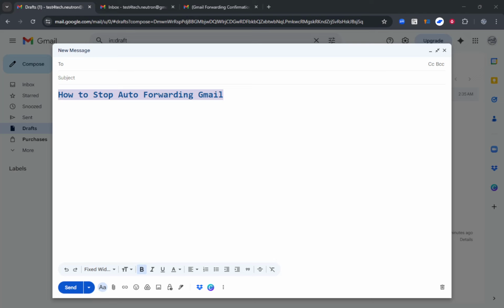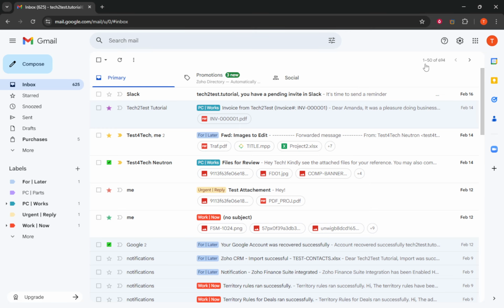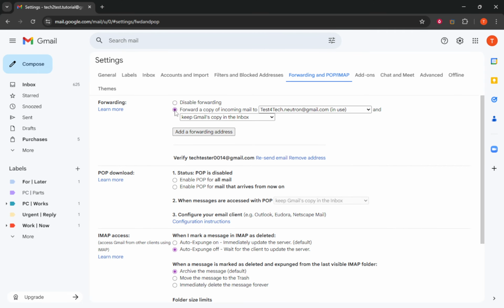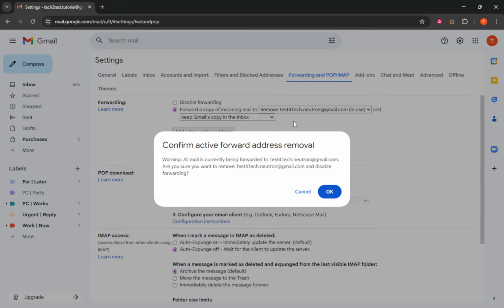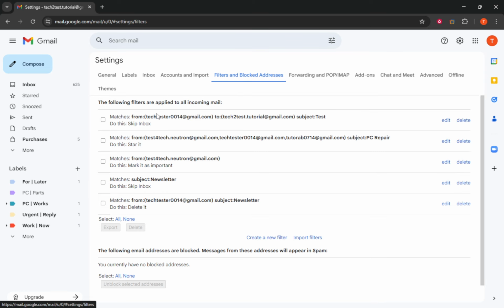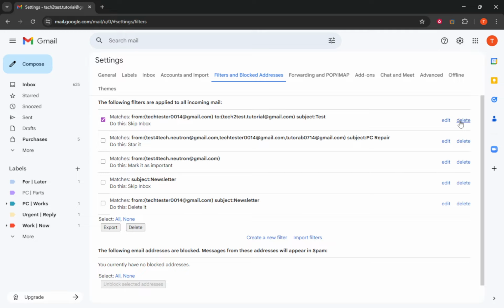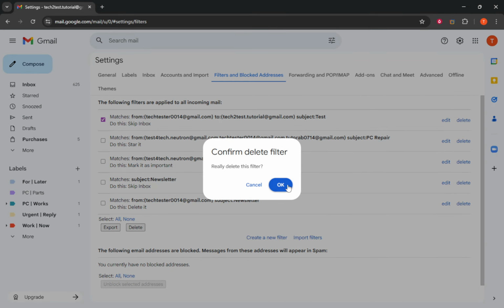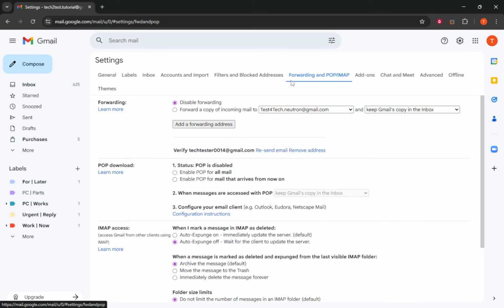How to Stop Auto Forwarding Gmail [2026 Full Guide]